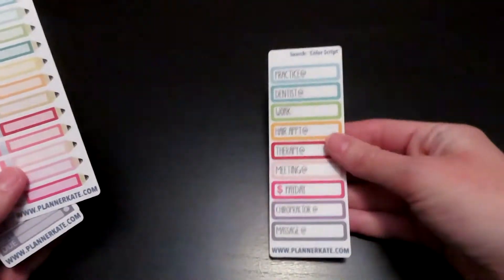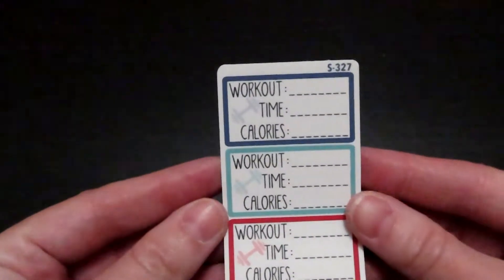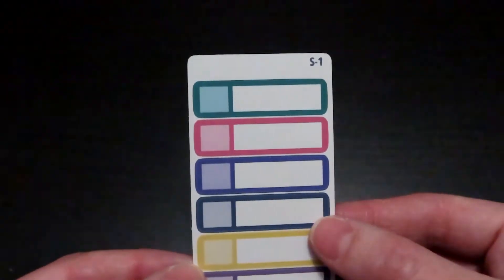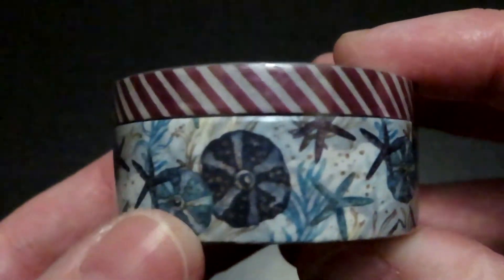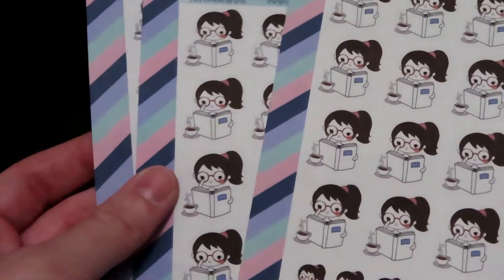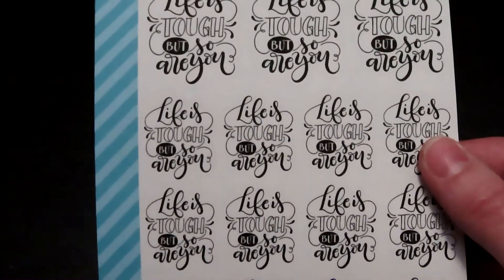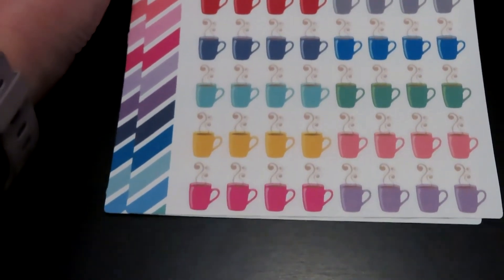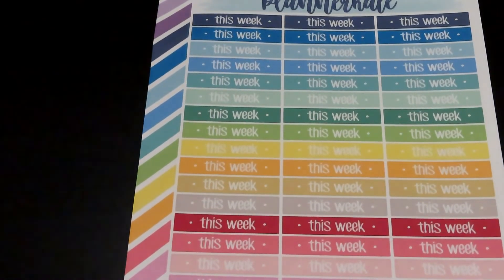Sticker Haul Part 3 - Planner Kate Edition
In today's video, I share with you the final part of my sticker Haul. All stickers in this video are from the PlannerKate1 Etsy Sticker Shop. I link her shop down before. I'll see you all in my next video.